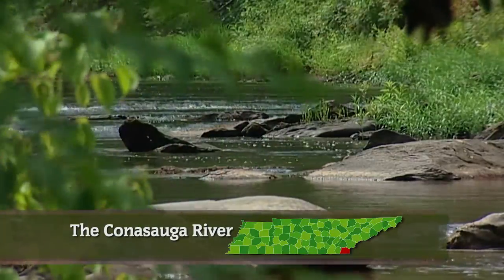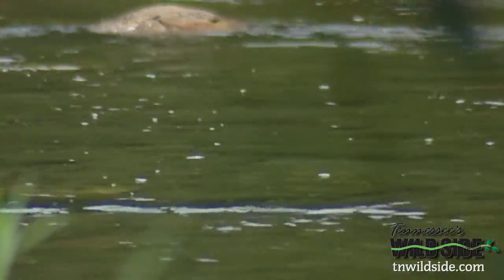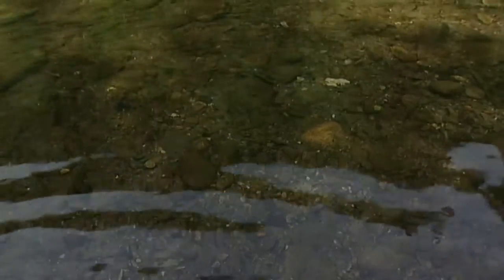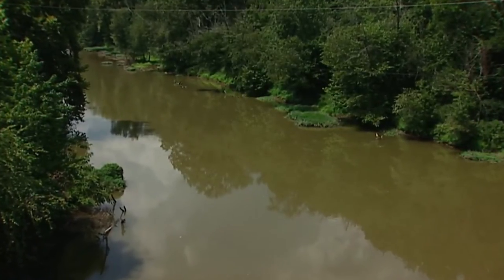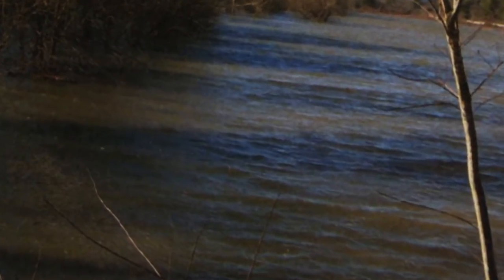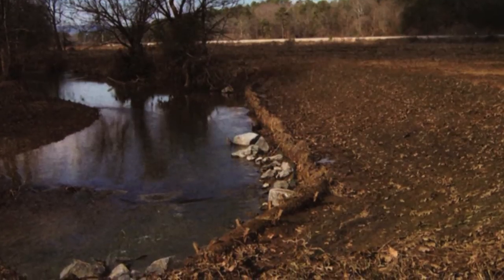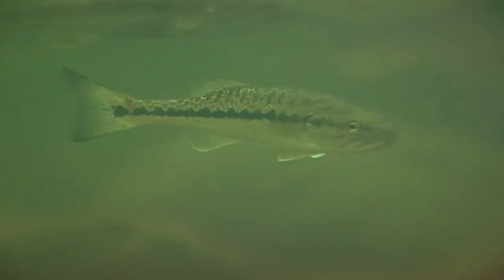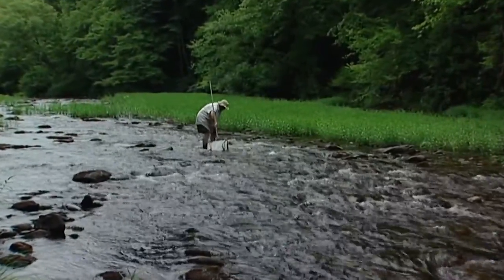Wild SideTV-The Conasauga River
Born deep in Georgia's Cohutta Wilderness, the Conasauga River flows north through Tennessee, before heading back south on its way to the Mobile Bay. This state scenic river gets its name from a Cherokee word loosely translated as "sparkling waters." While much of the Conasauga lives up to that namesake, parts of its waters no longer sparkle. Like many streams, the Conasauga has suffered at the hands of man. Pollutants now muddy much of the lower section of the river. But work is being done to change that. Wild Side Guide Ken Tucker takes us to this river of contradictions, where work is being done by the TWRA and others to both manage and protect this natural jewel, home to more than 90 fish species and 25 mussel species. From show 2609. to learn more.